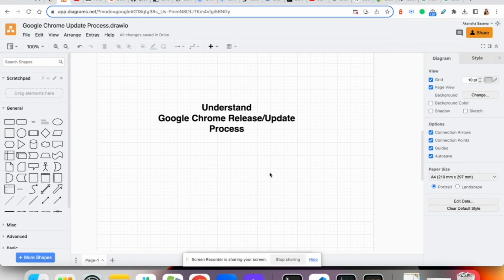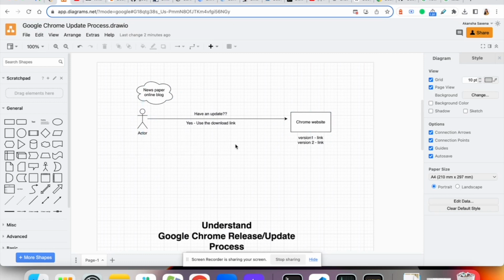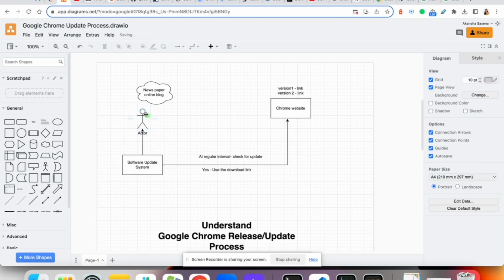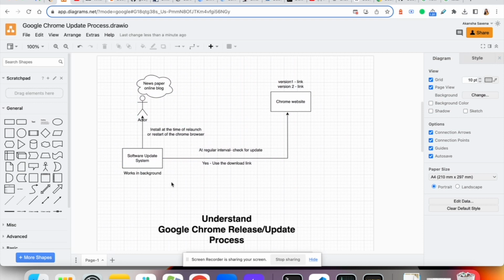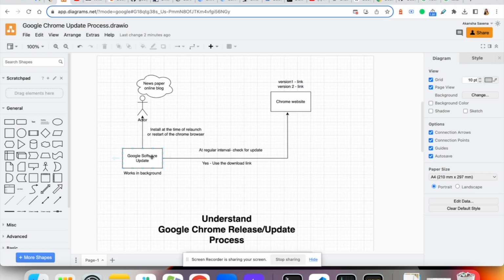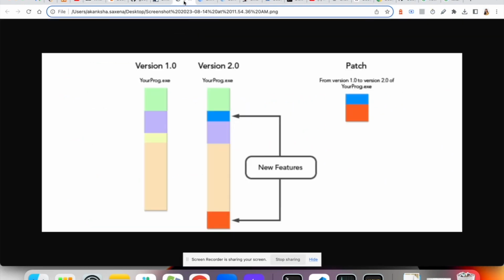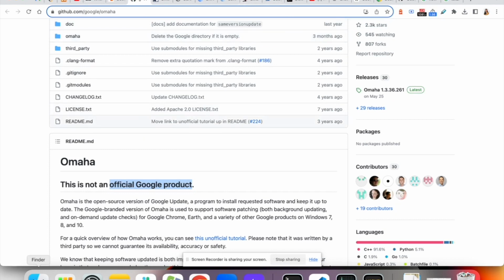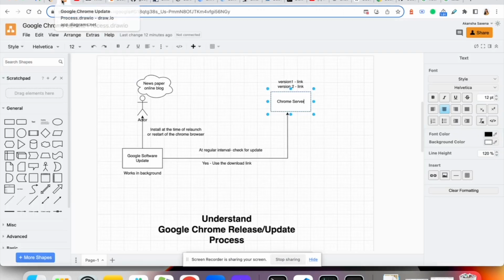Google Update | Release process Explained | Google Software Update | Omaha | Part 1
I have been trying to understand how Google Chrome releases updates and how it manages it make its billion users run the update to date version.

I have read tons of blogs, articles and watched n number of videos to understand. I did not find a single place to help me understand it. So here is my attempt in putting everything i have understood in one playlist. Hope it can be of any help for someone trying to explore something similar.